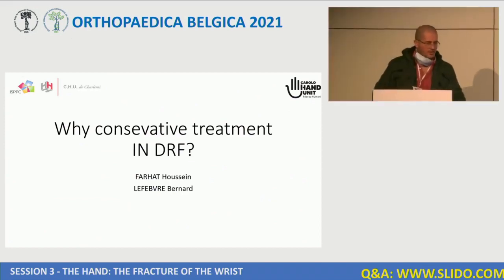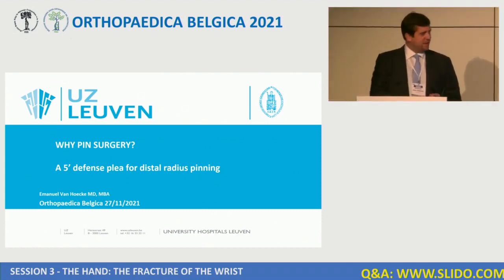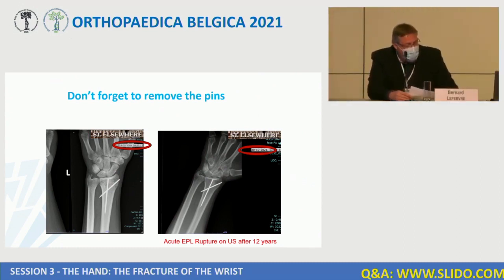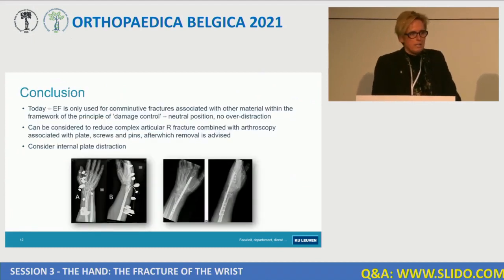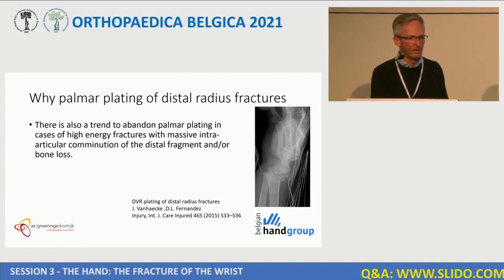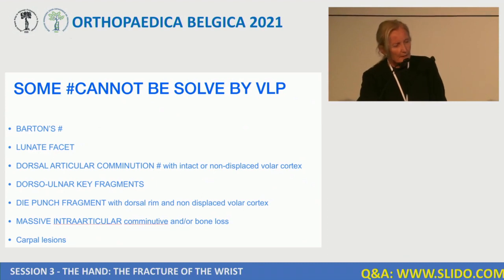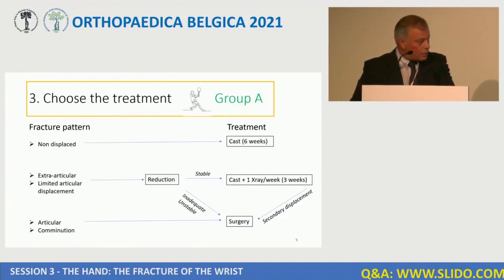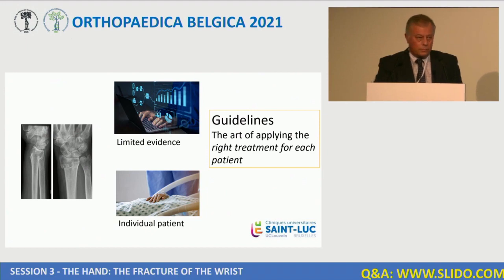Orthopaedica Belgica 2021 S3 Hand